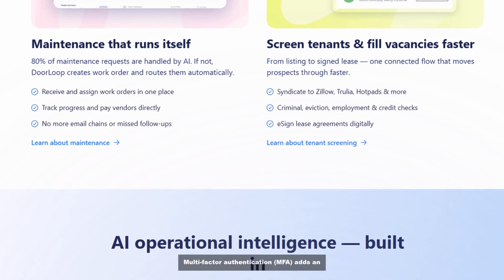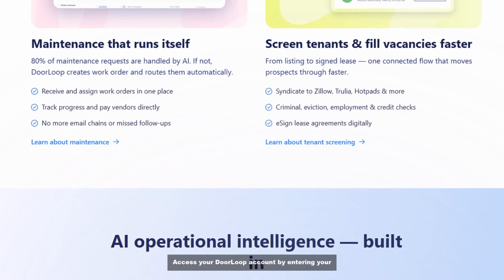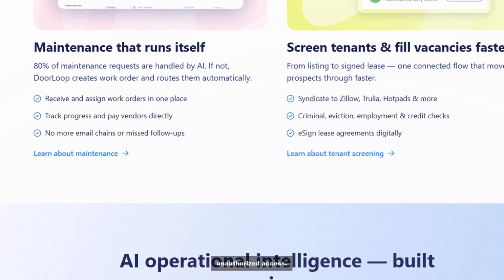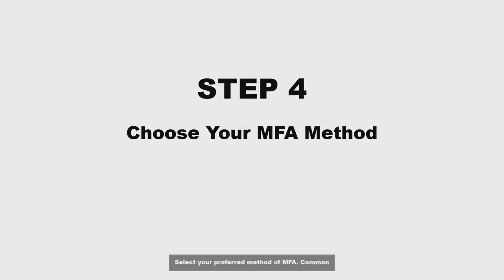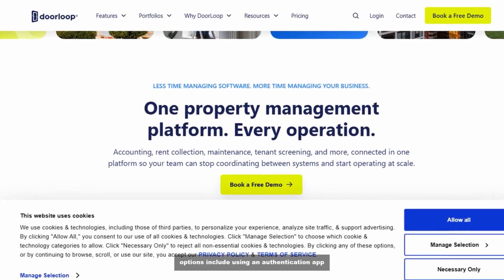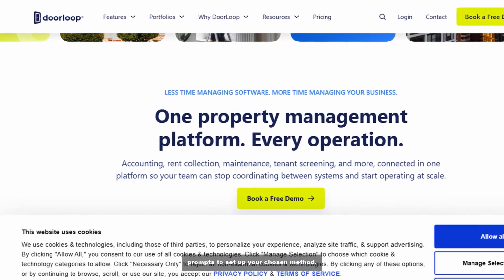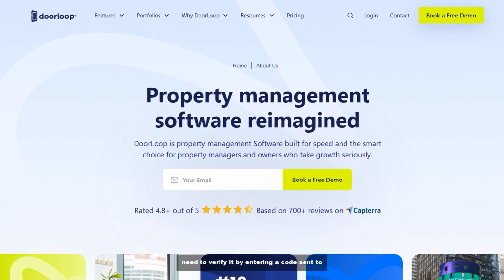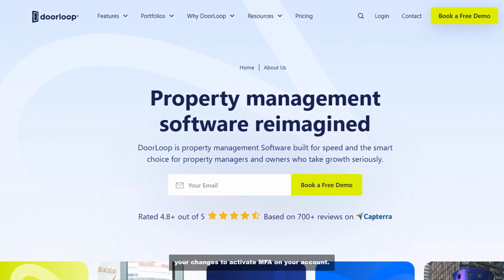How To Enable MFA On DoorLoop 2026 (FULL GUIDE)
In this video, we will show you how to enable MFA on DoorLoop 2026 with a comprehensive, step-by-step guide. Learn the best practices for securing your account and ensuring your data is protected.